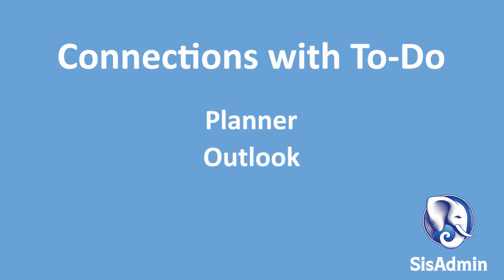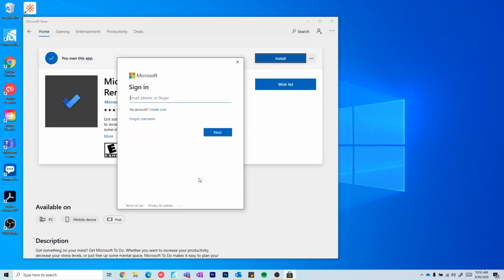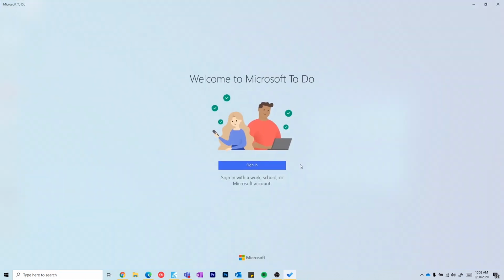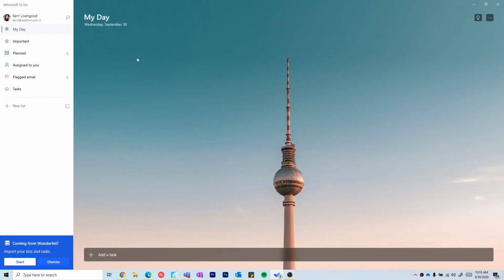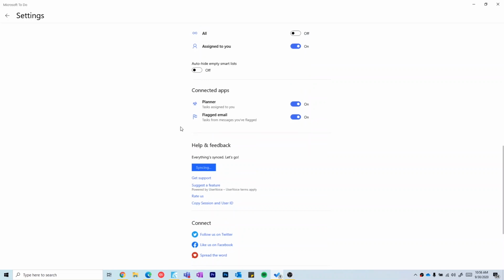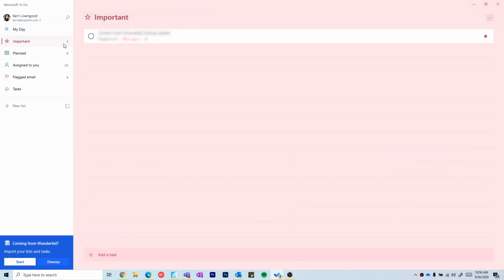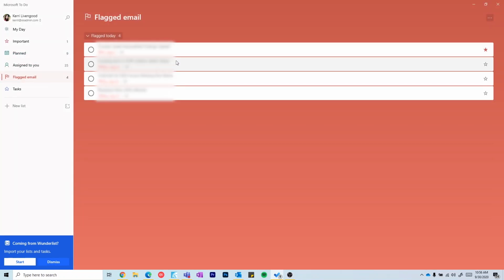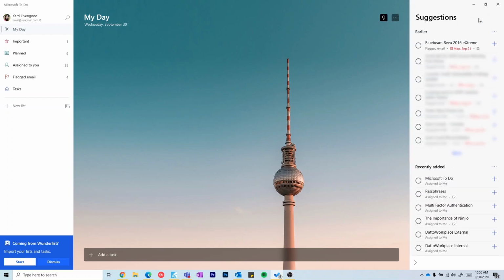Office 365 Episode 10: To Do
We will share with your some tips and tricks for using the Microsoft App; To-Do. This handy tool allows you to create tasks, schedule and distribute them to categories, and you can also share the To Do lists with your coworkers to promote teamwork and accountability. The ToDo app also works together with the Planner application, so all tasks that have assigned to you from Planner will also show in your ToDo app as tasks for you to determine priority.